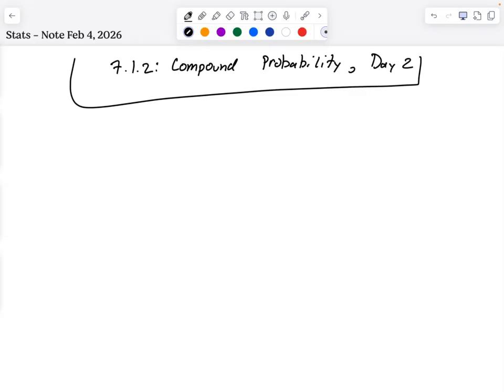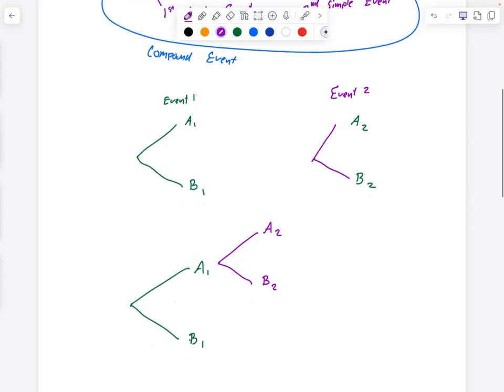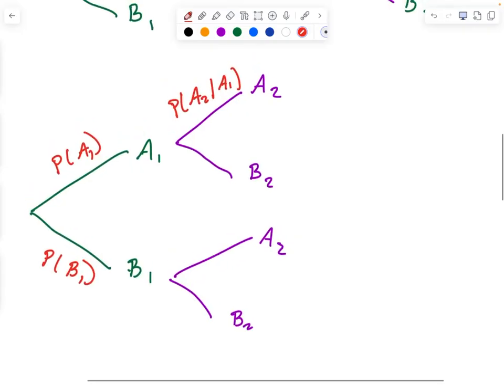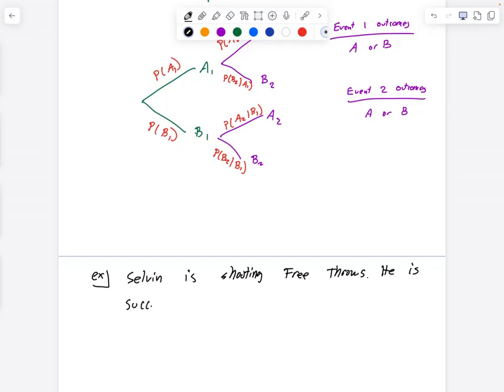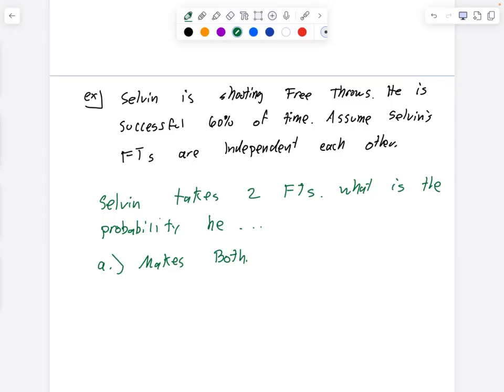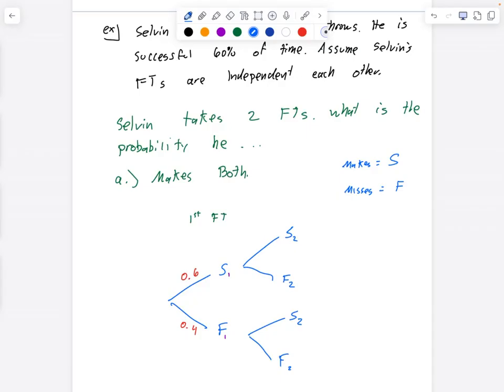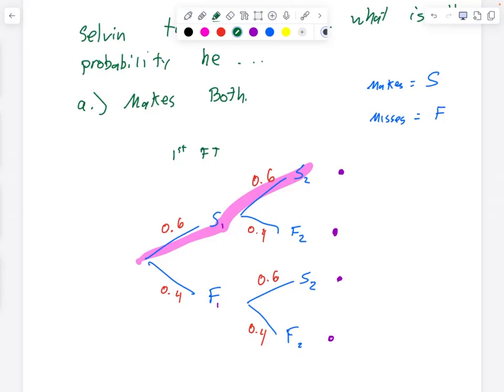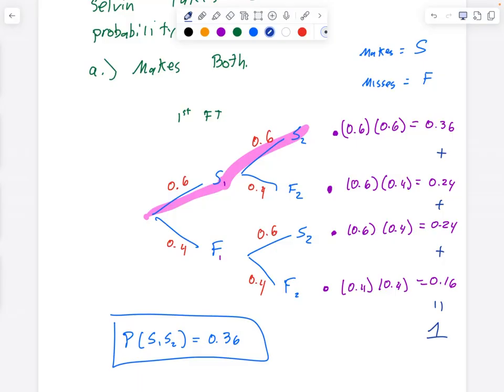Stat Lecture 02-04-26 (Compound Probability, Day 2)